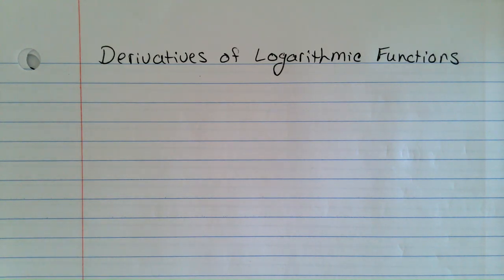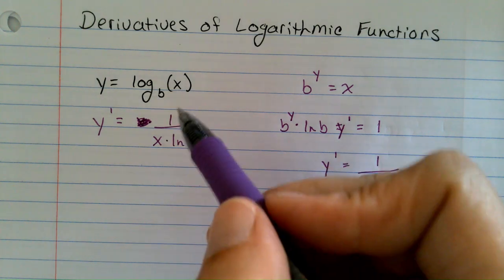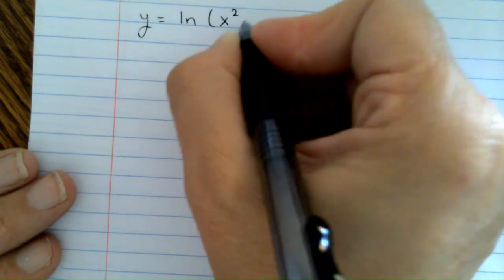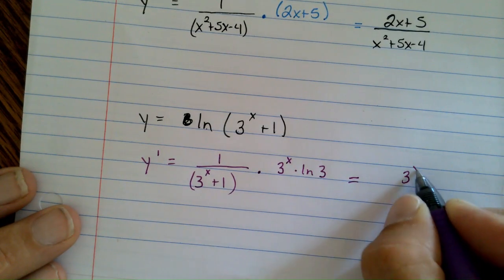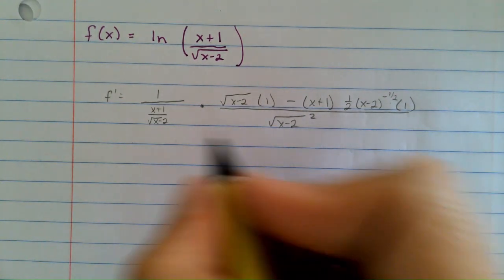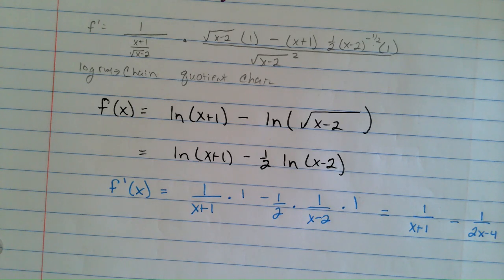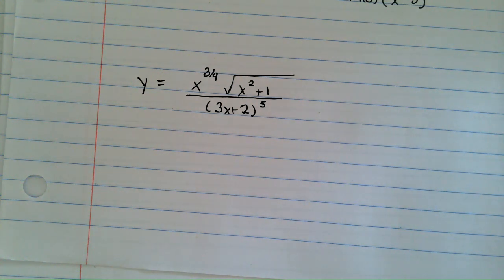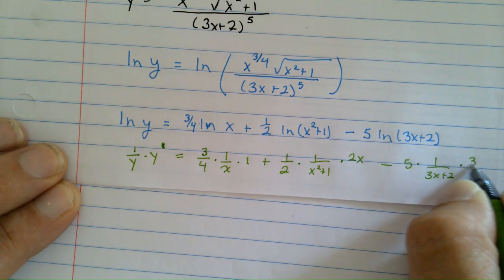Logarithms and Differentiation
In this video, we dive into the calculus of logarithmic functions, beginning with a conceptual development of the derivative of
ln
𝑥
lnx using its inverse relationship with the exponential function. We first show how the derivative rule for natural logs emerges from differentiating
𝑒
𝑥
e
x
 , giving students a solid foundation for understanding where the rule comes from—not just memorizing it. From there, we introduce logarithmic differentiation: a powerful technique that uses the natural log to simplify the process of differentiating complex expressions, especially products, quotients, and powers of functions. By taking the natural log of both sides and expanding with log properties, we demonstrate how even the most intimidating functions can be broken down into manageable parts. This lesson is essential for students looking to master advanced differentiation strategies and deepen their understanding of how logarithms and calculus work together.